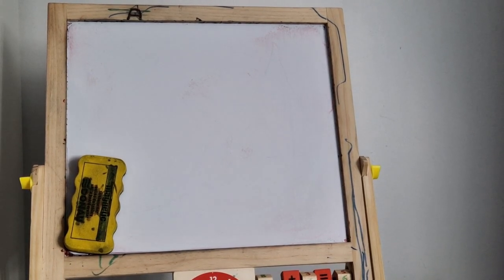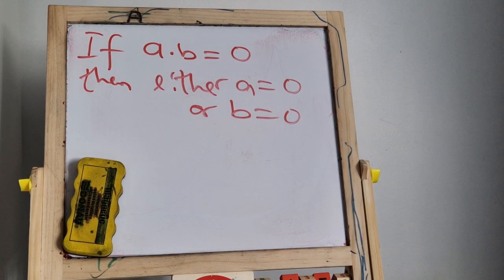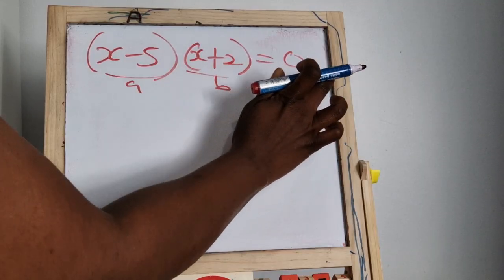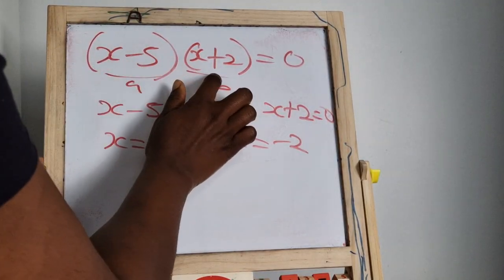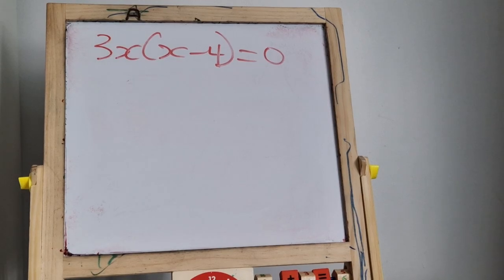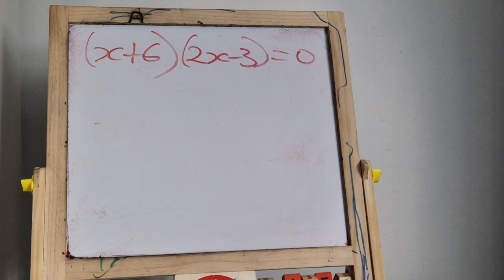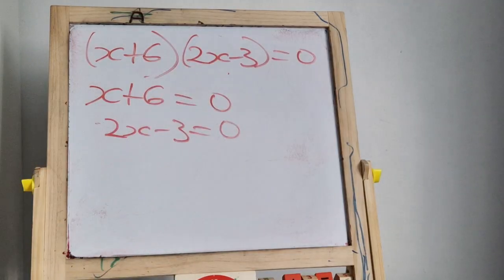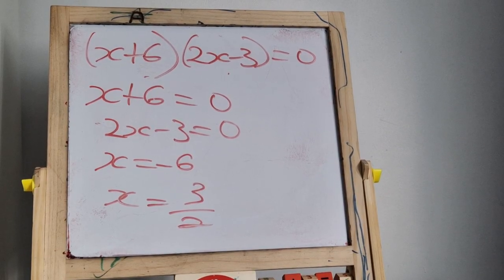Are You Making This Simple Math Mistake With The Zero Product Rule Every Day?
Avoid this mistake - Ignoring the zero product rule

Let's break down the importance of ignoring the Zero Product Rule in math.